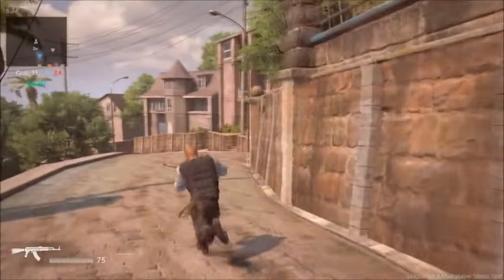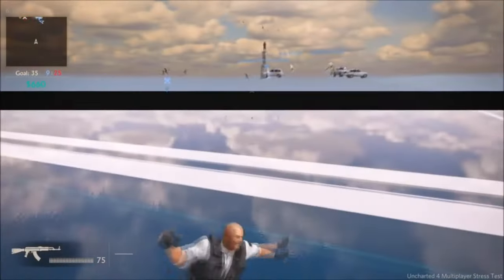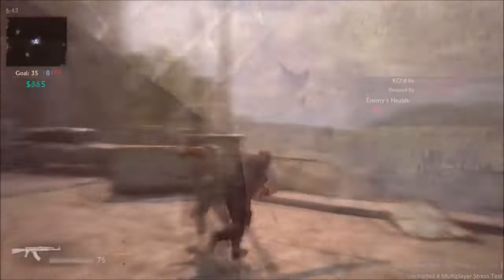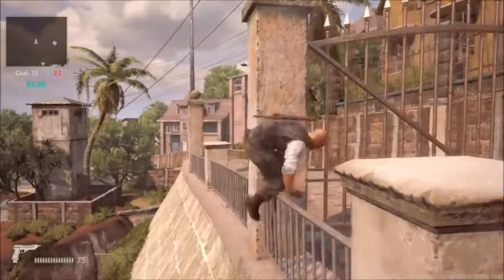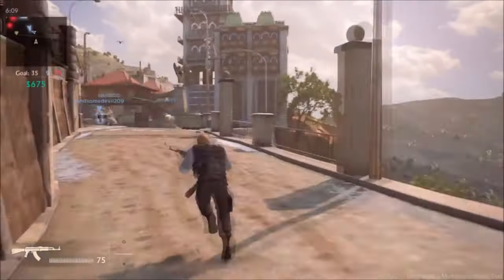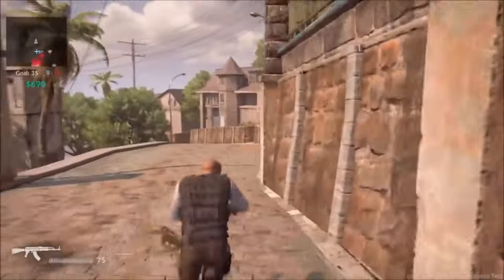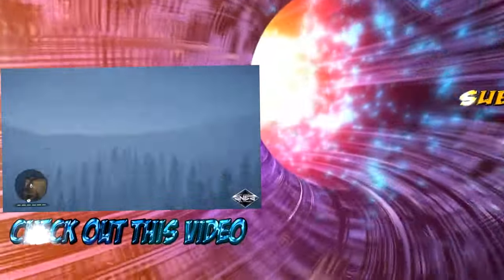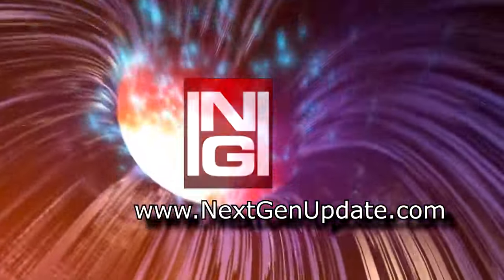Uncharted 4 Multiplayer Glitch│Out Of Madagascar City Tutorial│Stress Test!